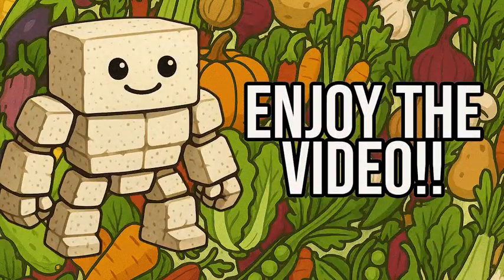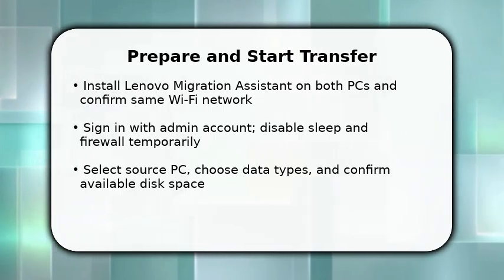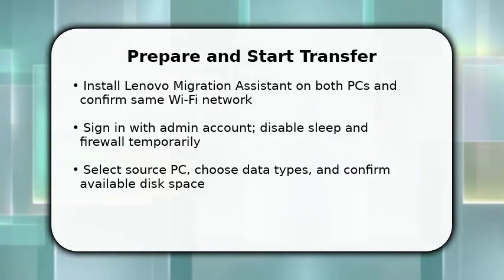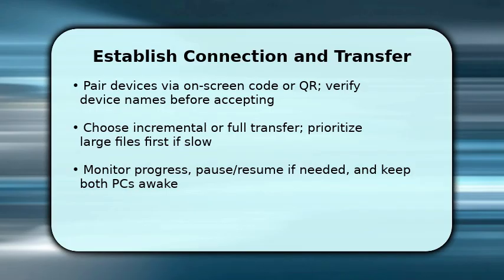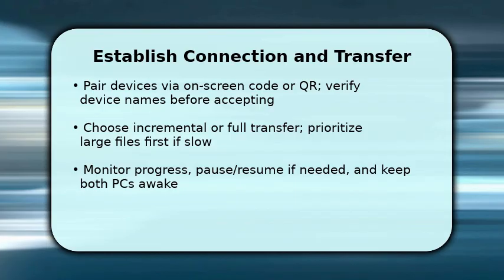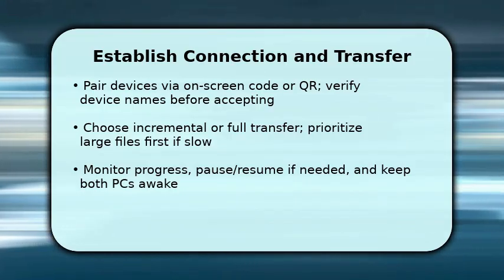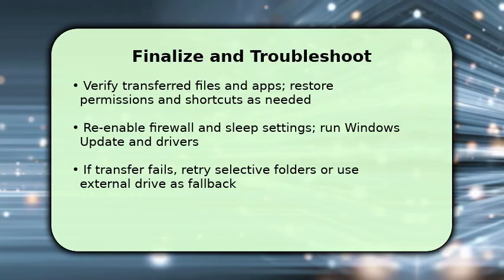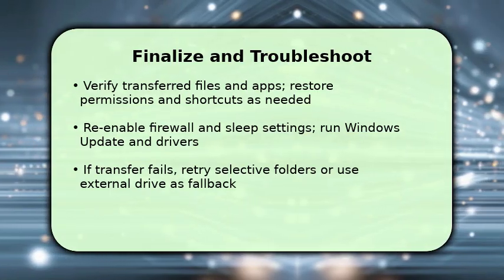How to Use Lenovo Migration Assistant (full Guide)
Learn the step-bythy process of transferring data from your old Lenovo device to a new one using Migration Assistant. This comprehensive guide covers everything you need, including backing up files and restoring settings for optimal performance on your latest hardware.